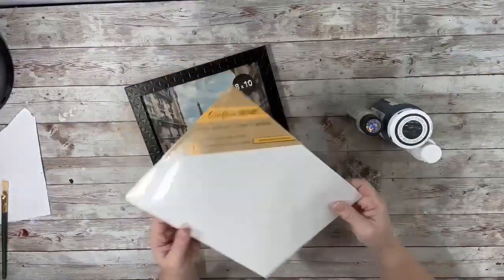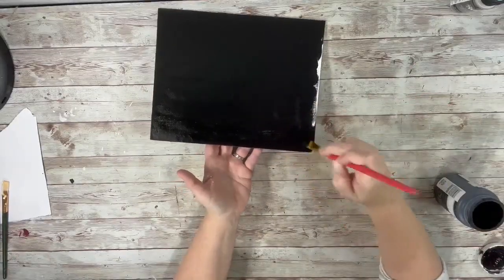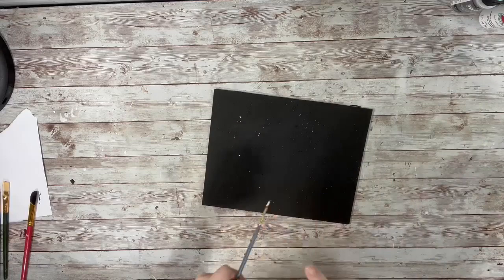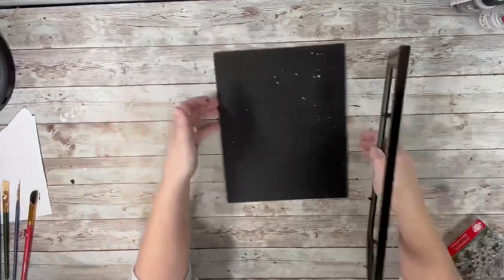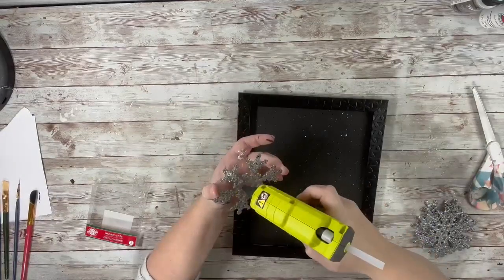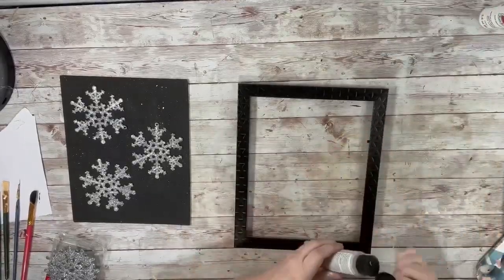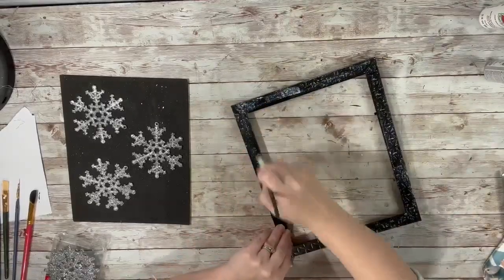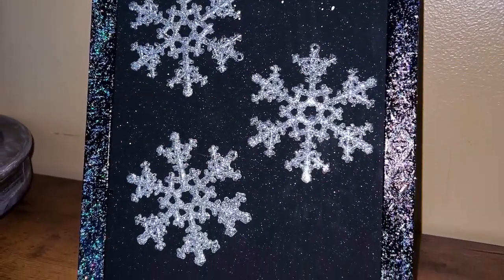Winter Snowflake Framed Picture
SUPER EASY DOLLAR TREE WINTER DIY
Here is a very simple Winter diy using Dollar tree supplies! Super cute Winter home decor on a budget!